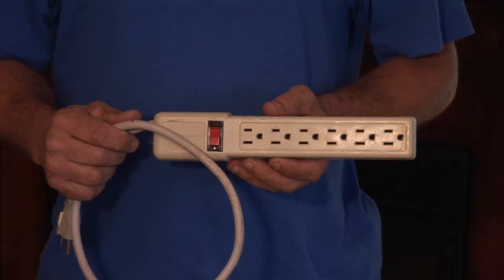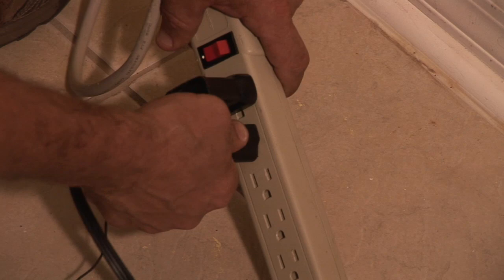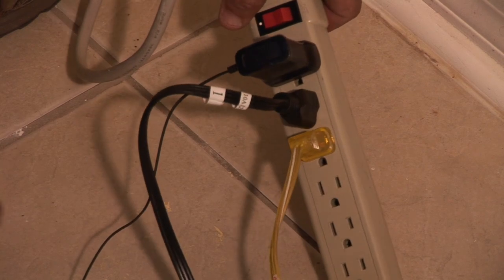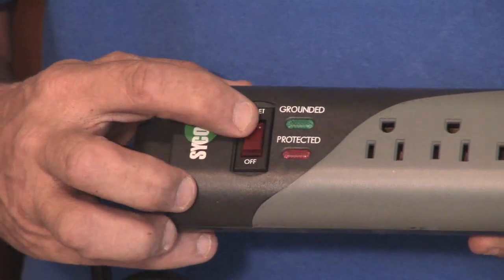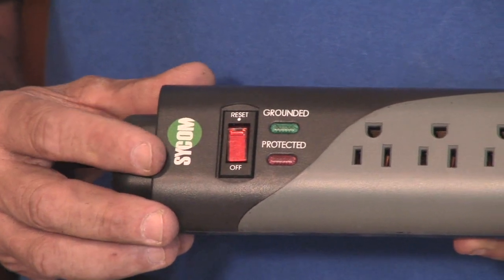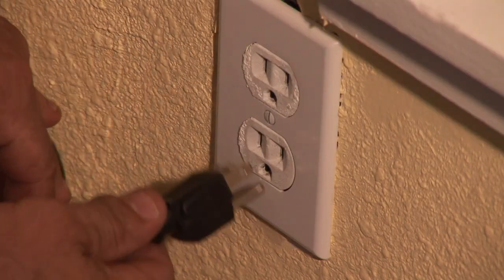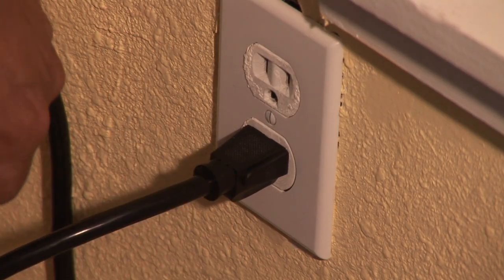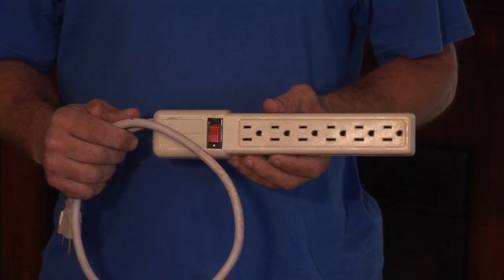Electrical Help : How to Best Use a Power Strip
A power strip is a single strip of electrical outlets that allows you to connect multiple devices simultaneously. Learn how to best use a power strip with help from one of the one of the owners of CJS Electric in Tampa Florida in this free video clip.

Series Description: Working with electrical equipment, be it on the inside or outside of your home, is something that requires great care and caution. Get electrical help with help from one of the one of the owners of CJS Electric in Tampa Florida in this free video series.